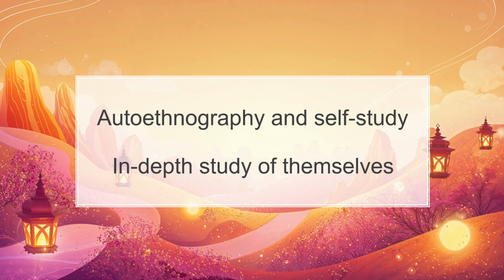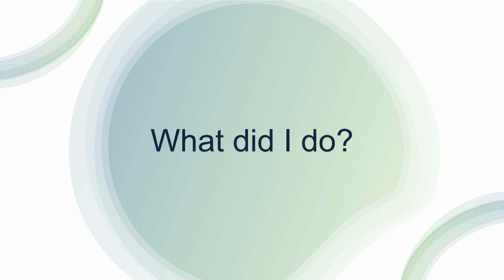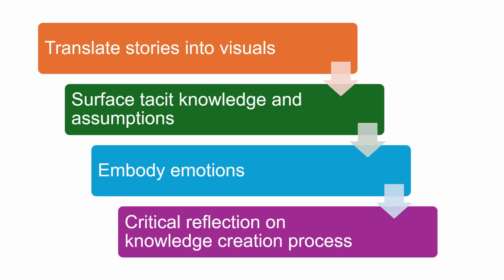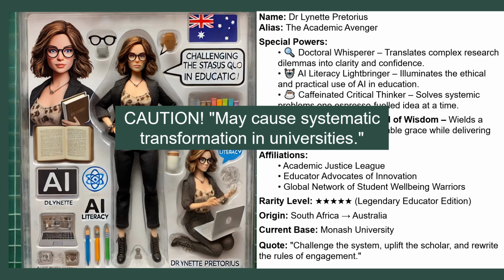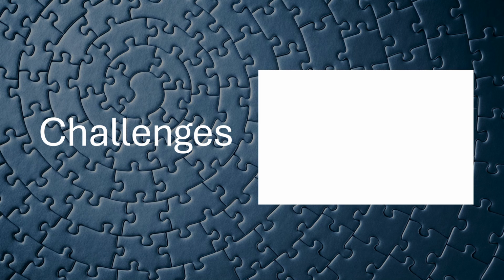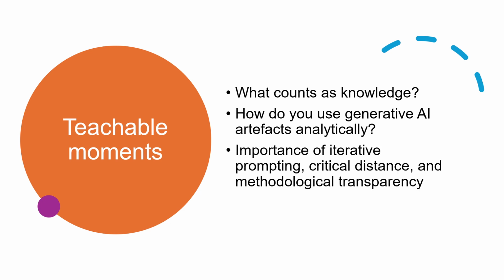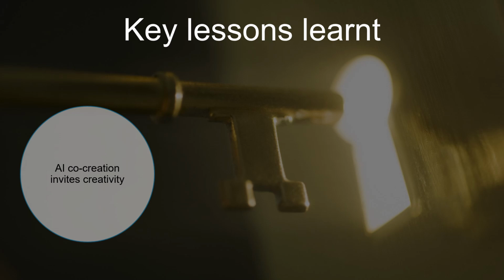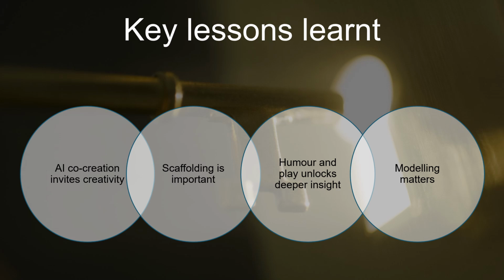Learning with generative AI to spark students' creativity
In this video, Dr Lynette Pretorius shares how she integrates GenAI into a final-year qualitative research methods unit to support creative inquiry, deepen reflexivity, and build AI literacy. Using playful yet purposeful artefacts such as a GenAI-created academic action figure, she demonstrates how GenAI can serve as a co-constructor of research evidence. The video explores how visual prompts can surface hidden ways of knowing, what worked well in practice, the challenges faced, and key lessons learned. This approach reframes GenAI as a critical collaborator, helping to spark students' creativity in their autoethnographic and self-study research projects.
Images created with Leonardo AI.